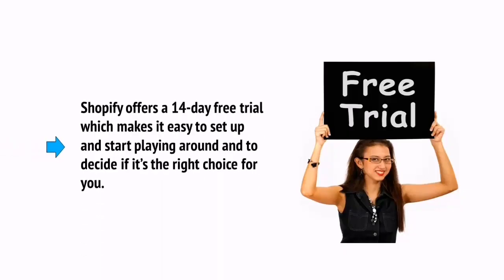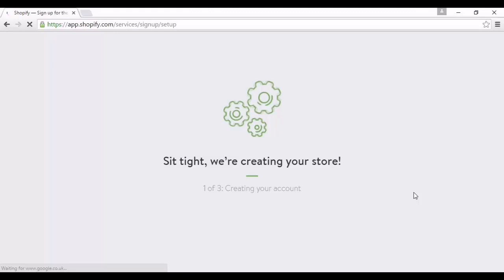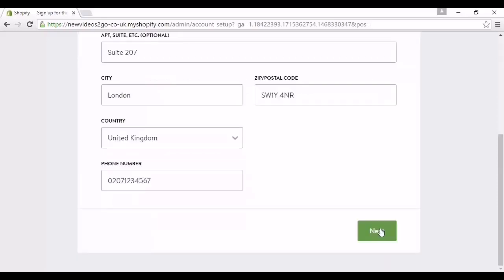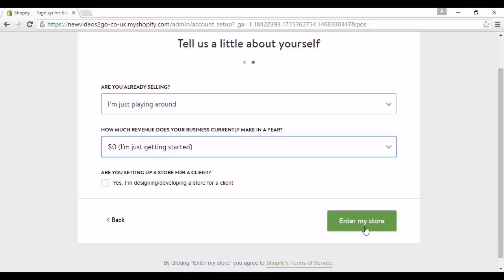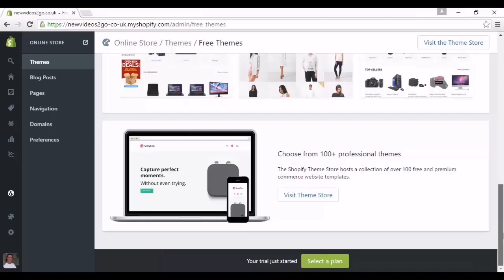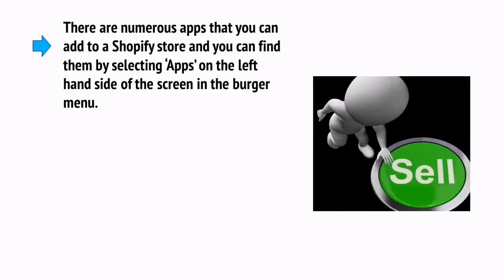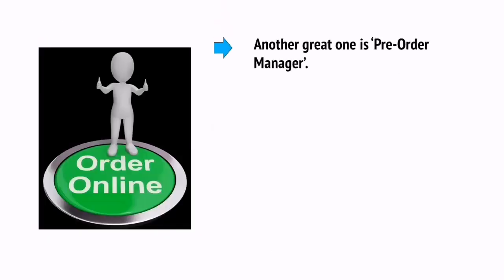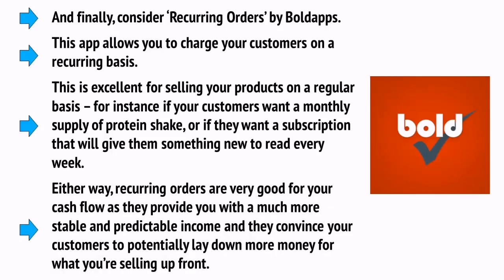create a shophy store online free corse part 3